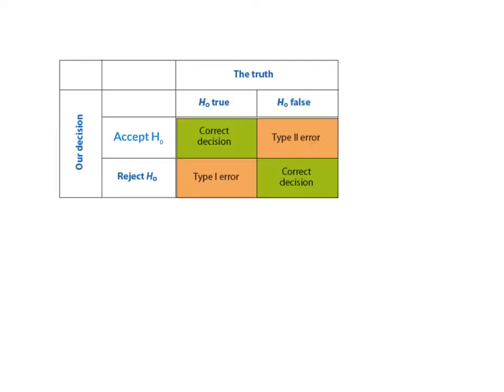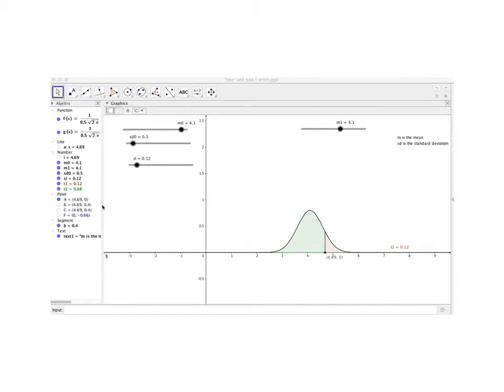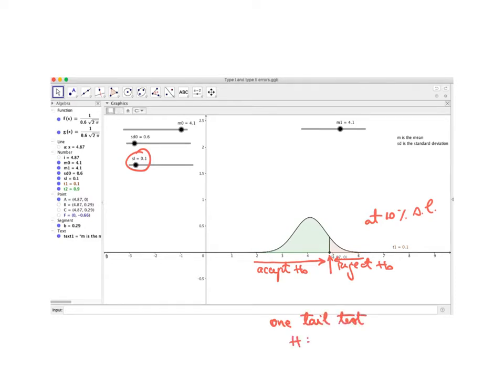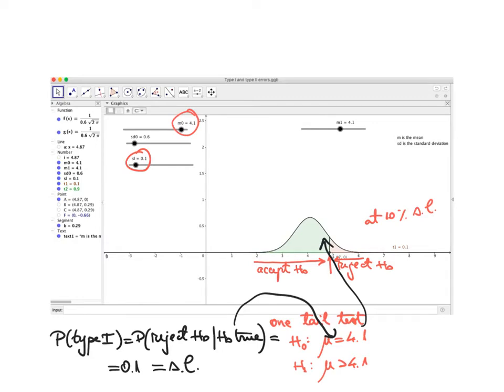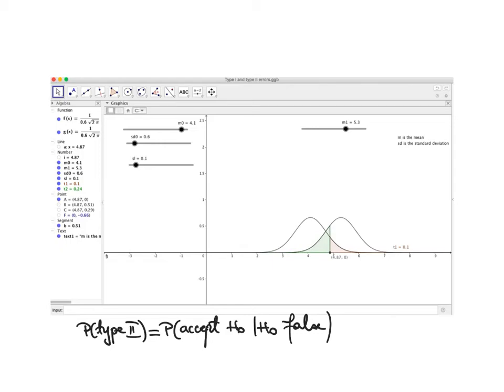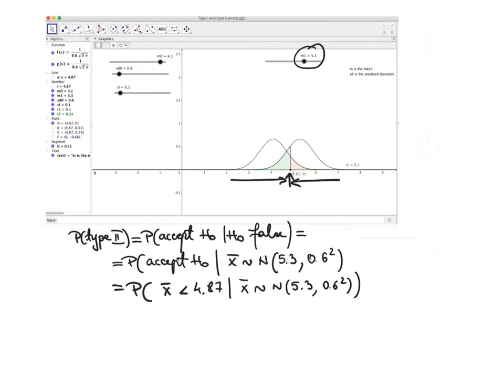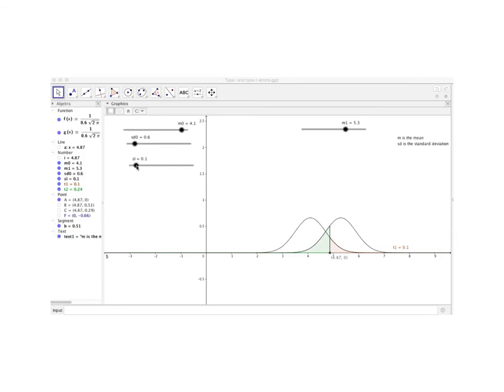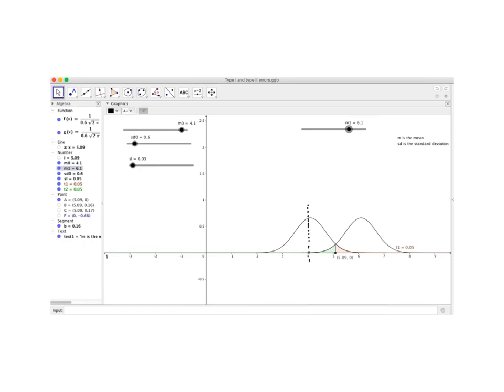Type I and type II errors in hypothesis testing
Errors in hypothesis testing; means of samples drawn from normal distributions